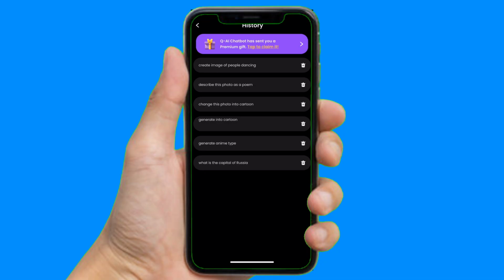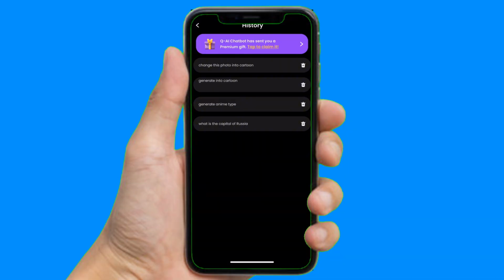How to Delete Chats in Qwen Ai 2025?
In this video, we'll show you how to easily delete chats in Qwen, the popular AI chatbot platform. Whether you're looking to clear a single conversation or delete your entire chat history, we've got you covered!